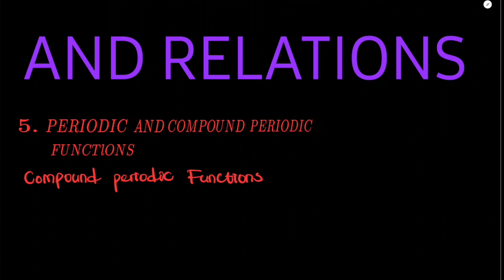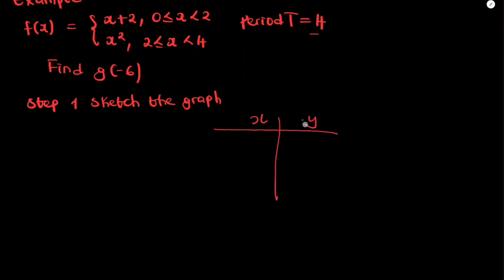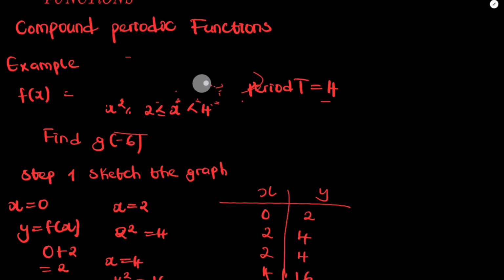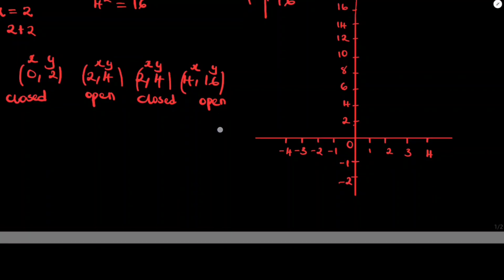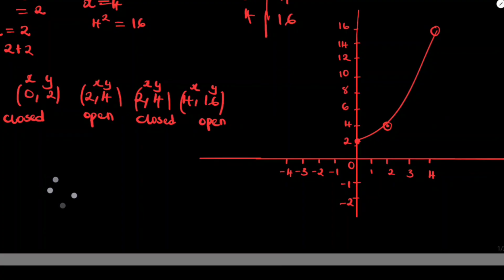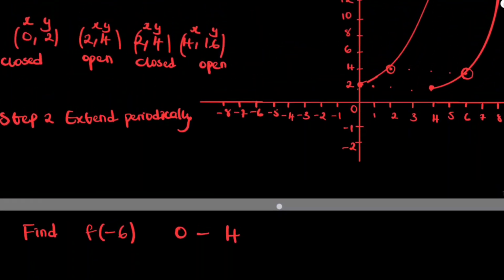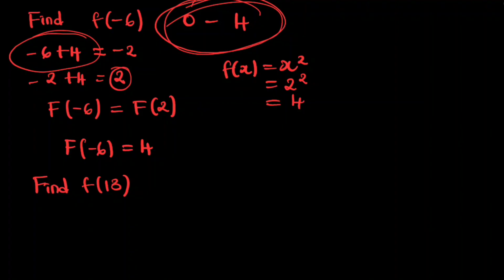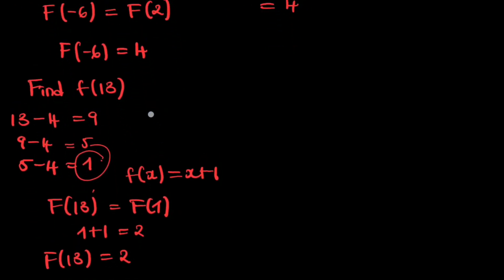Lecture 12. COMPOUND PERIODIC FUNCTIONS (examples)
​In this video, we dive into the fascinating world of compound periodic functions. Learn what happens when you combine two or more periodic functions and how to determine the period of the new, combined function. We'll walk you through step-by-step examples and show you the key method for finding the period of these complex functions.
​Whether you're a student preparing for a test or just curious about higher-level math concepts, this tutorial will help you master a crucial topic in trigonometry and calculus.